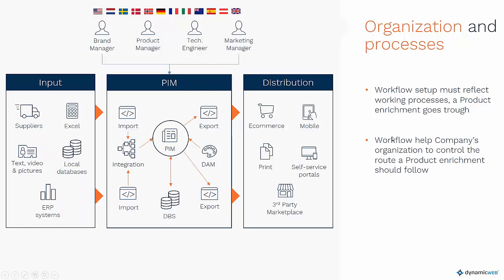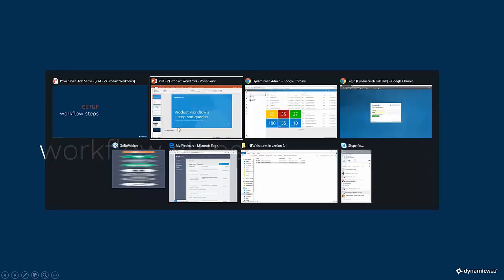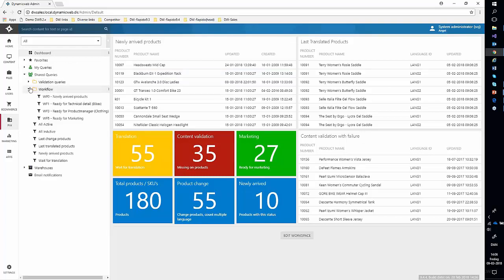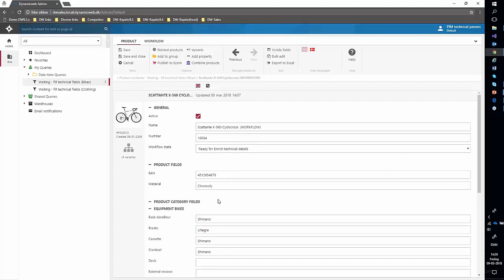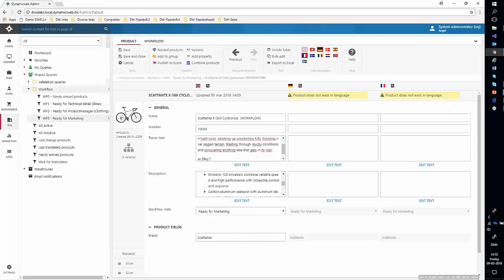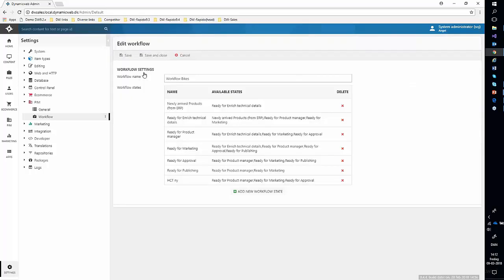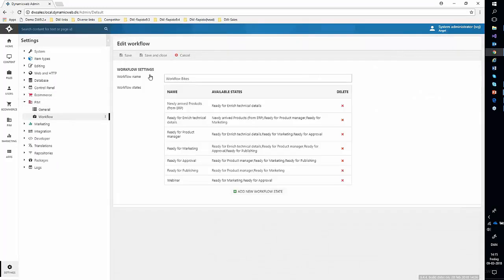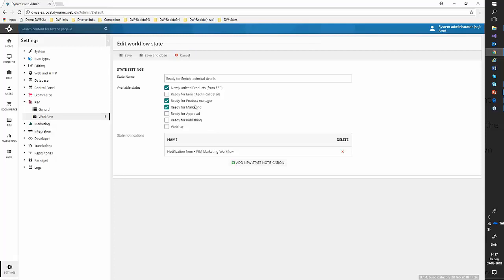Dynamicweb PIM update (2/5): Product Workflows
Join our 5-part, 20-minute webinar series where PIM Product Manager, Søren Jensen, will give you a full tour through the essential product areas in Dynamicweb PIM.